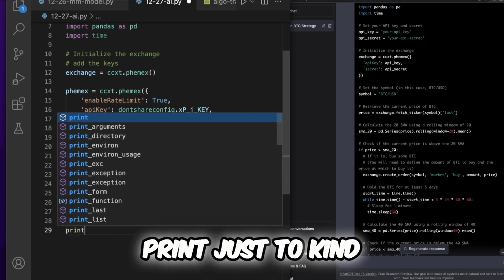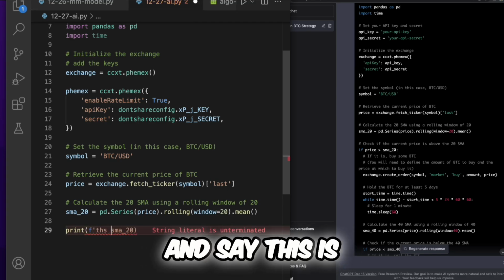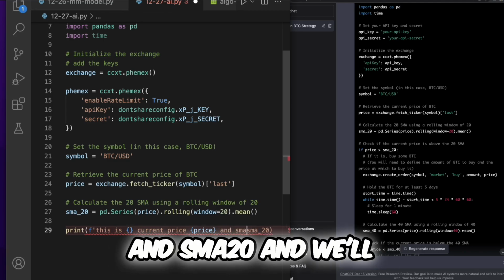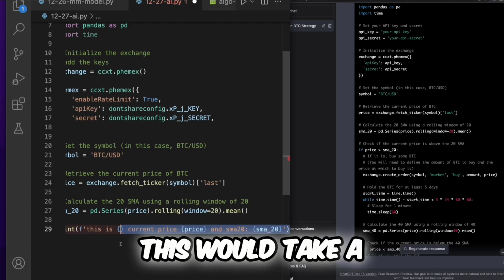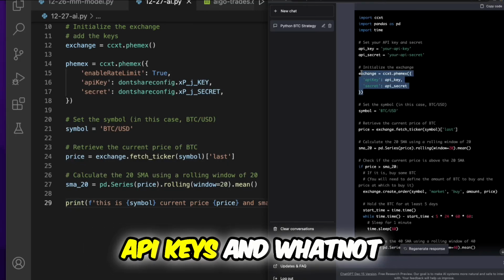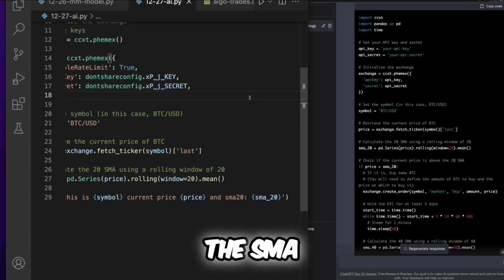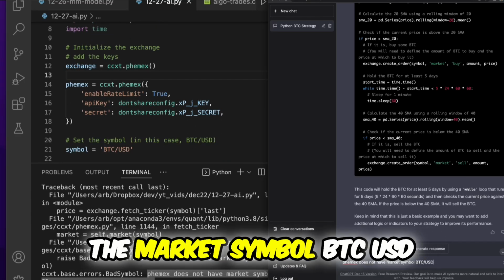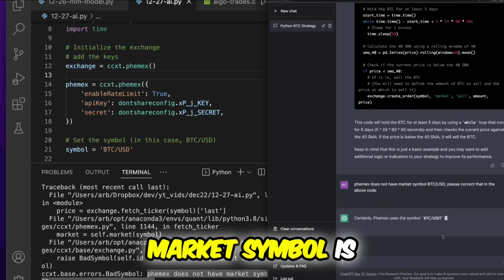Algo Trading 101 - Quick Debugging and Testing of your strategy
Get free access to the roadmap and resources notion you see me using in the video by putting your email in the free newsletter above. i will send the roadmap and resources to your email instantly.

Transcript